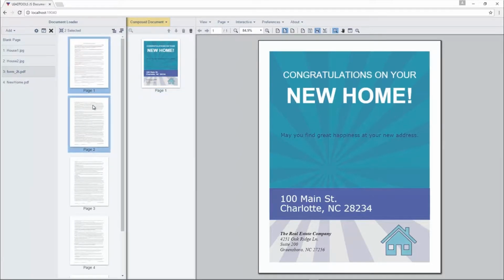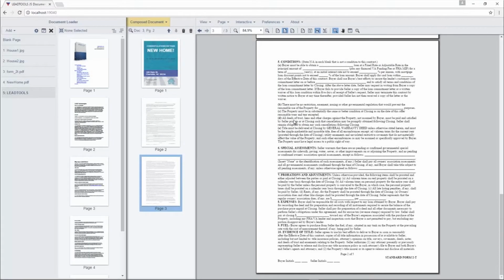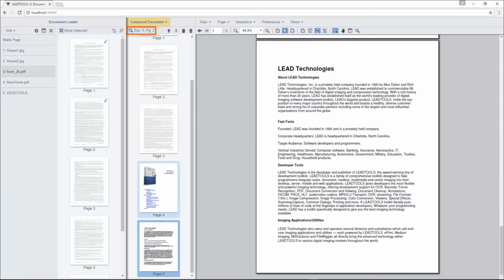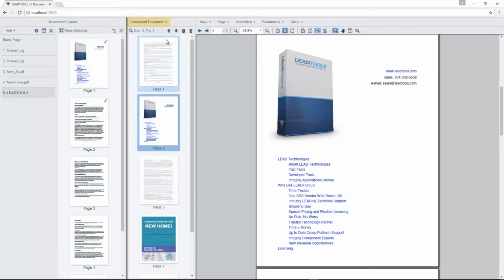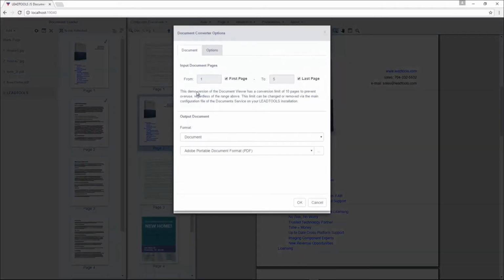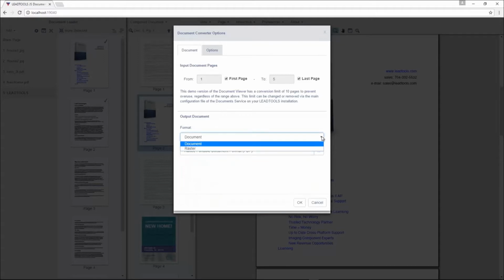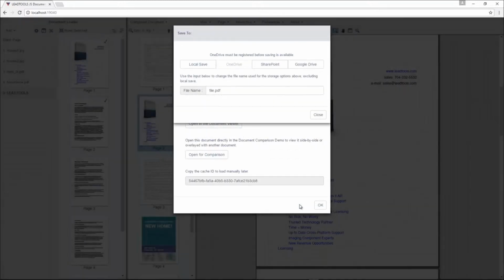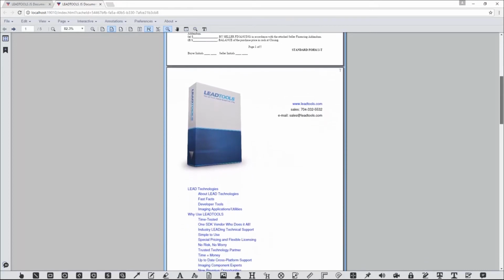Document Composer: Building a Document from Multiple Files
The LEADTOOLS Document Composer is a specially designed interface that integrates with the document viewer web application allowing you to interactively create, organize, and export a document from the pages of multiple files.